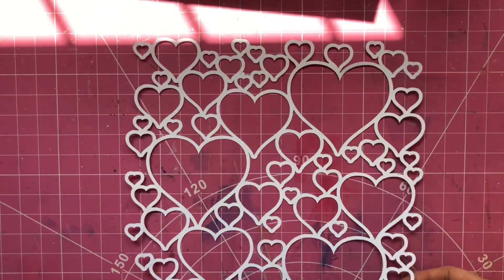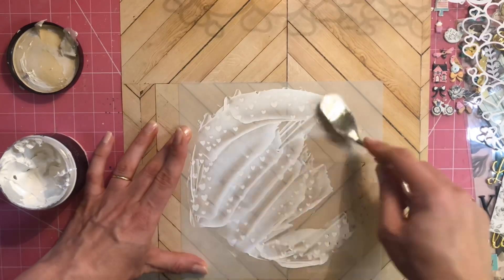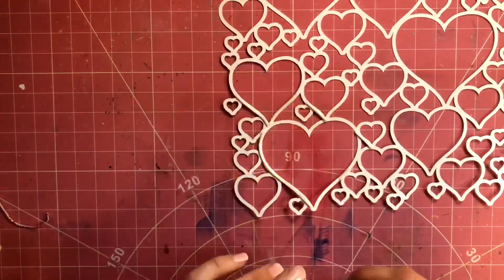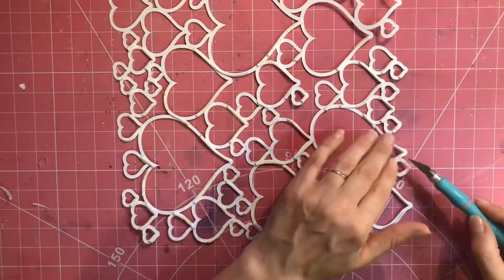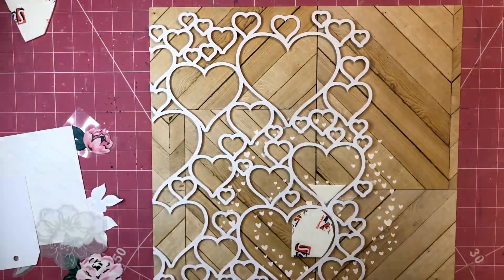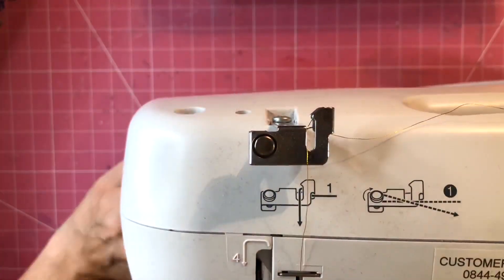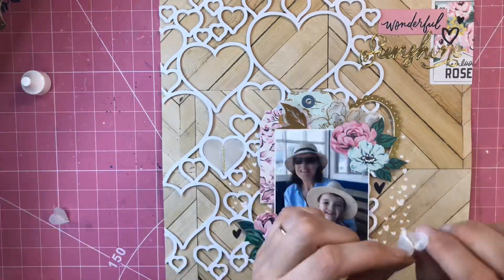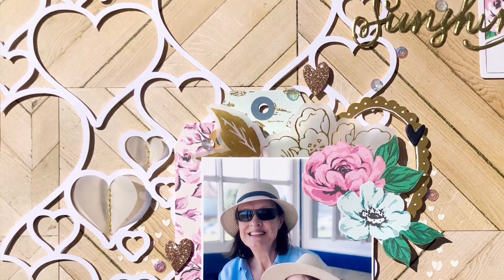Peartree Cutfiles first birthday celebration hop- All the hearts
[Ad] Hi Everyone and welcome to the Peartree Cutfiles First Birthday Celebration Hop!

I have used the ‘All the hearts cutfile’, the 8” heart spiral stencil, and some of the 'pretty in pink' peartree pieces all from Peartree Cutfiles to create my layout. I’ve also used the Maggie Holmes garden party collection supplied by Lottie Loves Paper.

As well as this hop, there are a host of challenges and prizes in the Peartree Cutfiles Facebook group this month so hop on over there to join in the fun:

Theres a new release of files too over on the website so do pop over to see them as well: